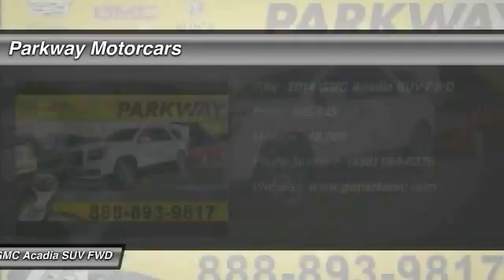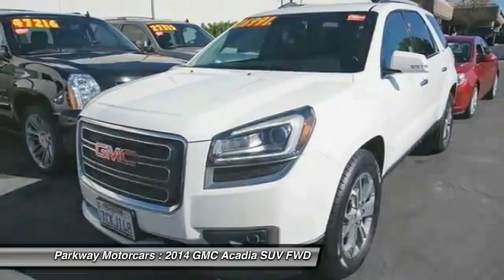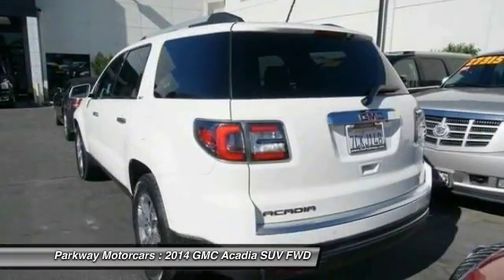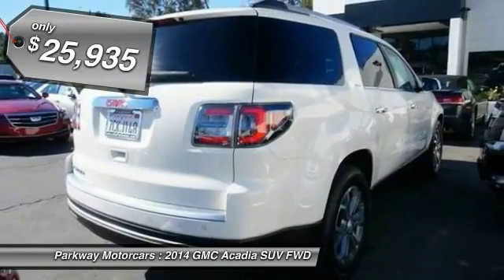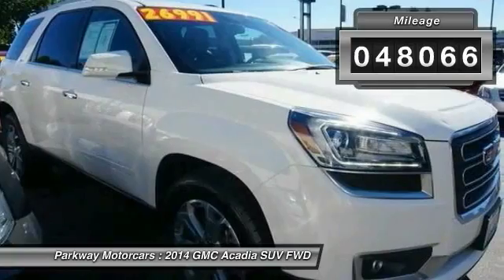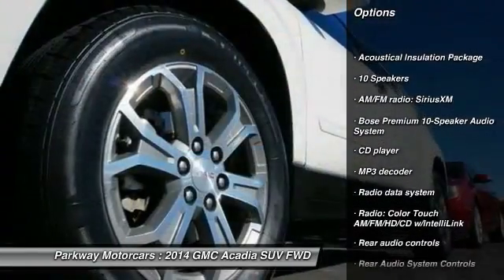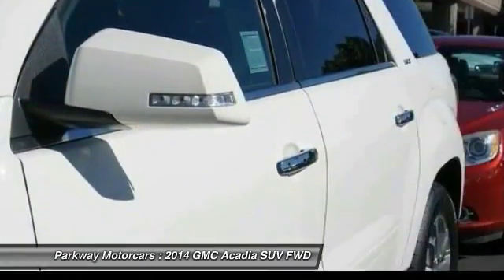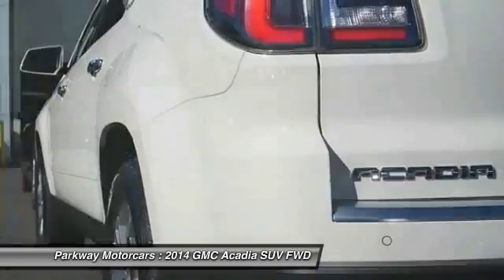2014 GMC Acadia Valencia CA 117599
2014 GMC Acadia SLT-1

Parkway Motorcars
24075 Magic Mountain Parkway

2014 GMC Acadia SLT-1 Summit White 3.6L V6 SIDI Just Reduced!brbrClean CARFAX Carfax One-Owner. CLEAN CARFAX, ONE OWNER, WE WANT YOUR EXPERIENCE TO BE THE BEST CAR BUYING EXPERIENCE YOU HAVE EVER HAD, EXCELLENT CONDITIONS, PRICE REDUCED, PRE BLACK FRIDAY SALE, FWD, Ebony w/Leather-Appointed Seat Trim.brbrPlease call Shawn at or Anthony at !